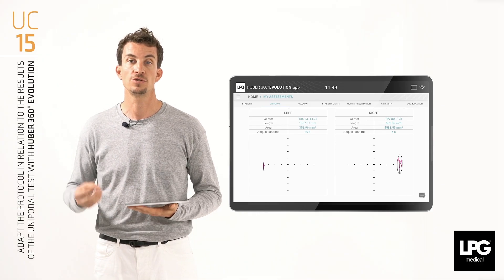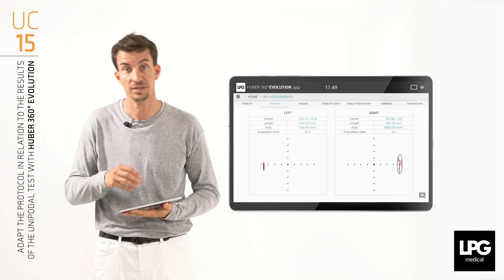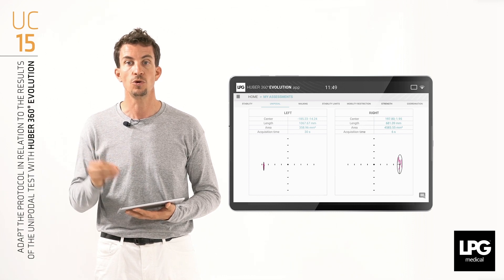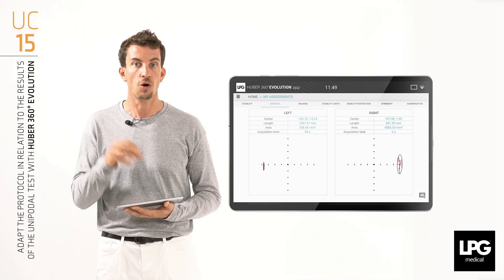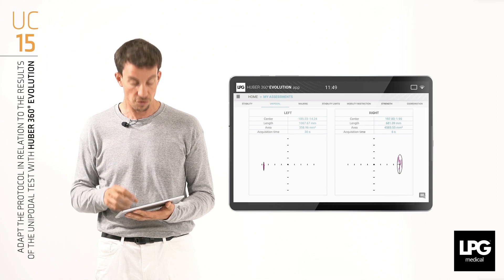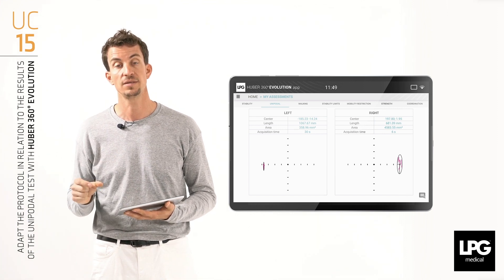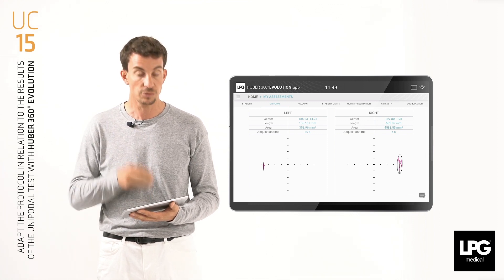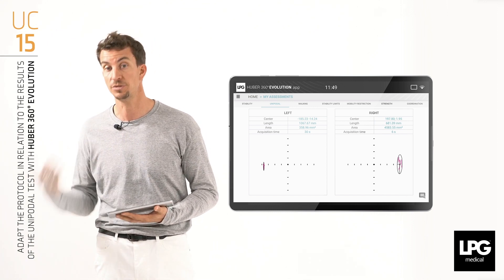UC16 NIV2 EN